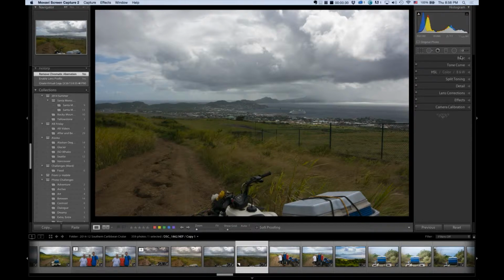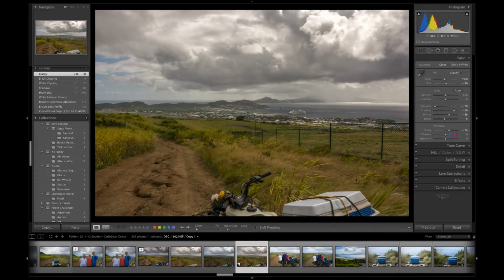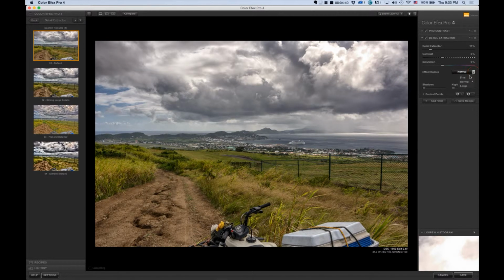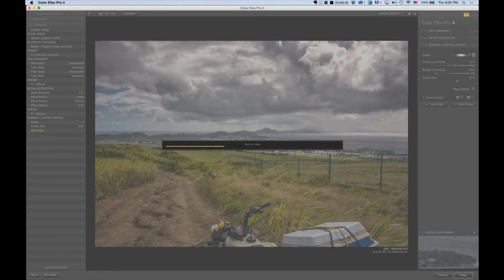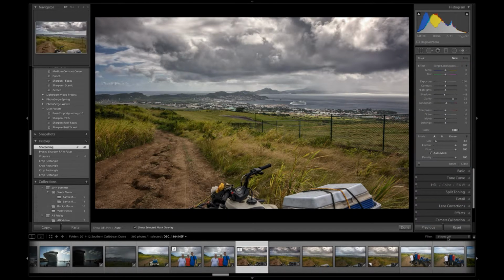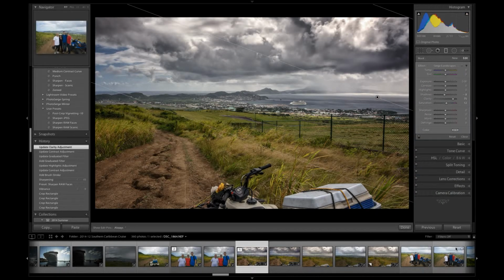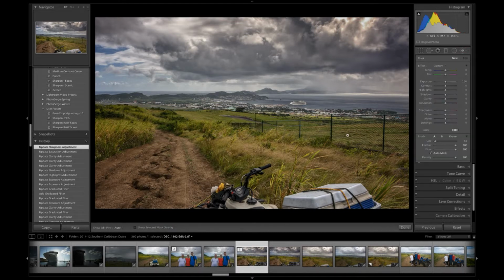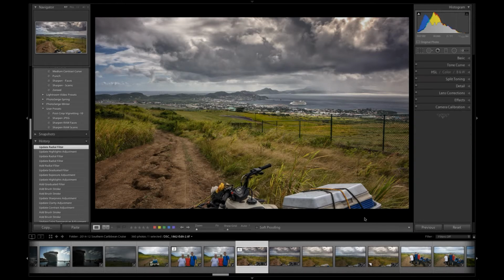Lightroom dan Google NIK Software